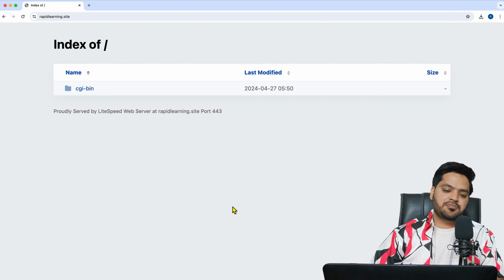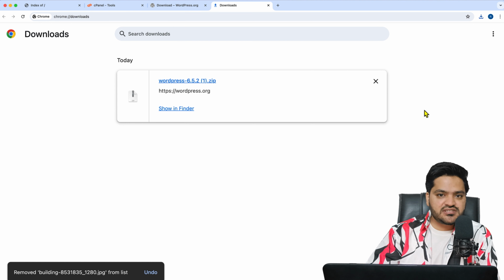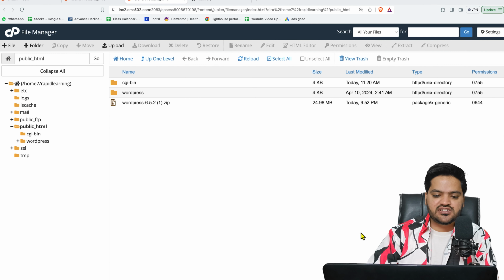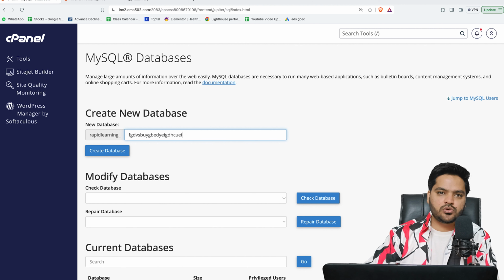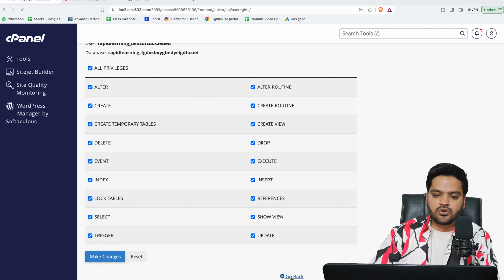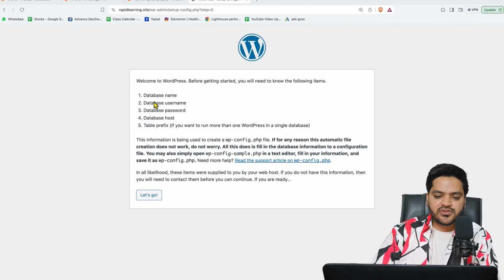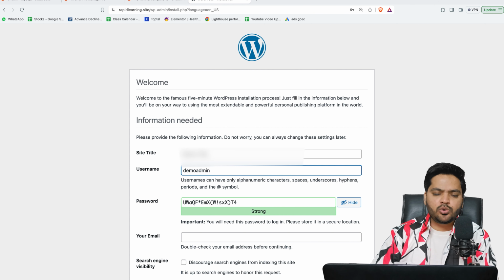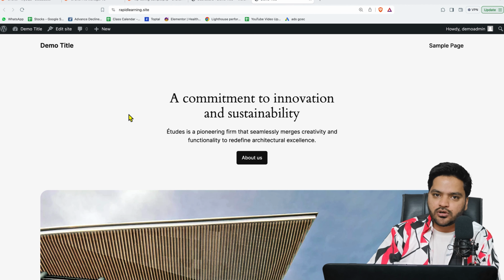How to Install Wordpress in CPanel manually | setup Wordpress on CPanel step by step in English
This tutorial will show you how to install WordPress manually in cpanel step by step in english.

🖥 Digital Marketing
🖥 Web Design and Development
🖥 Ethical Hacking
🖥  Graphic Designing
🖥 Video Editing